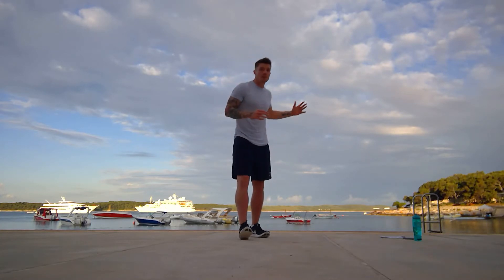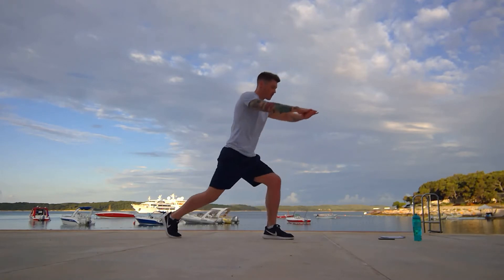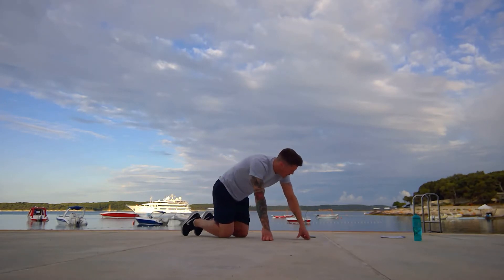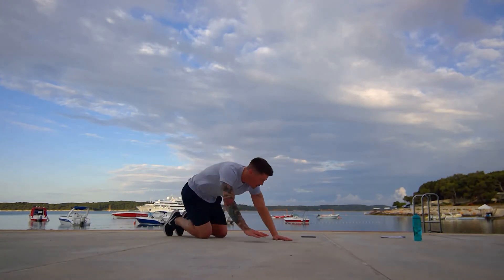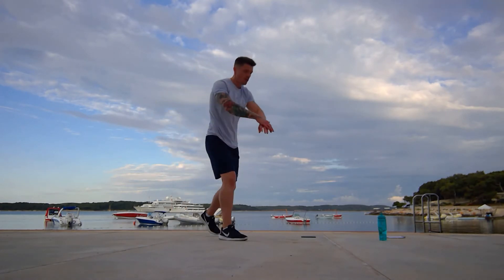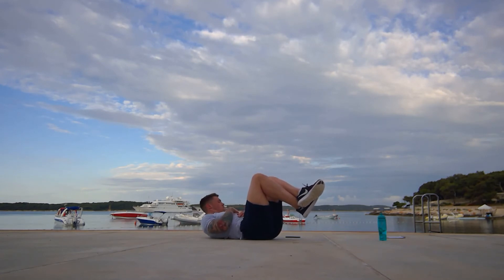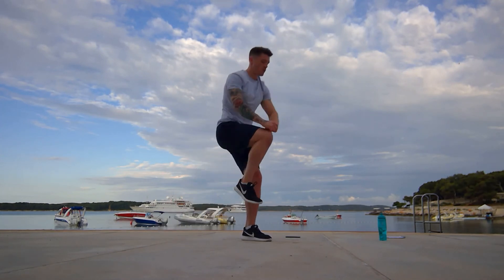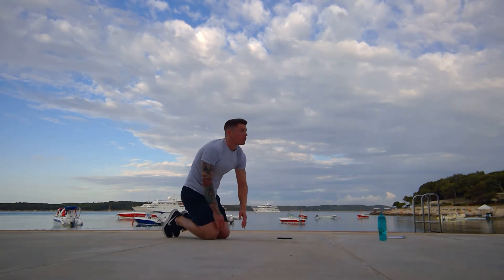Holiday HIIT 2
Keep fit on the road with this great 18 minute HIIT Workout all the way from Hvar, Croatia